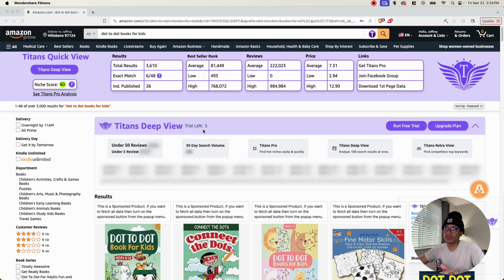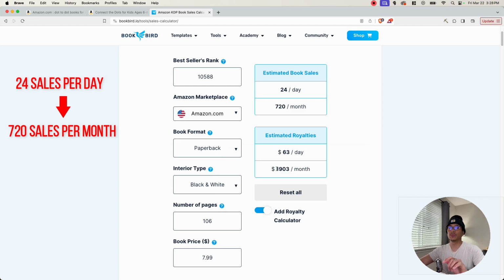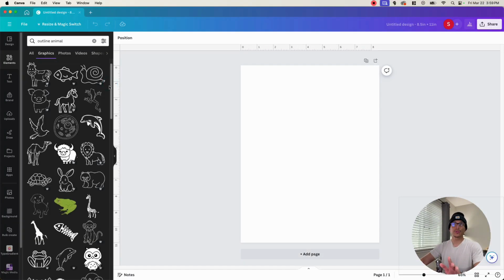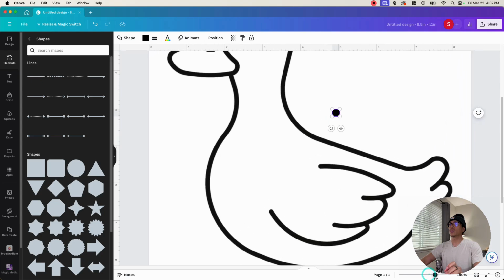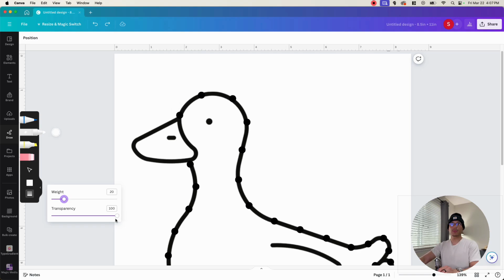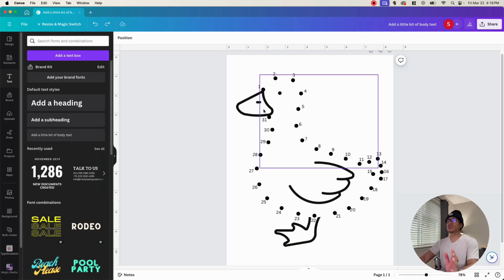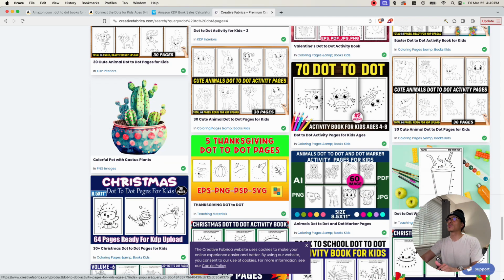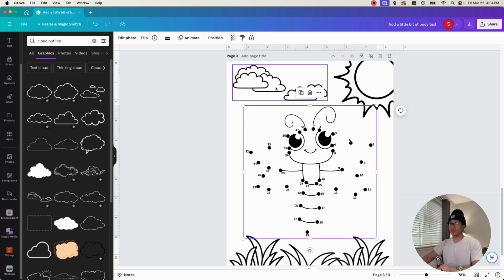Side Hustle $63 EVERY DAY with Low Competition KDP Niche - Dot to Dot Low Content Books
In this video, I’ll be showing you how to create your own unique dot to dot KDP activity book using Canva and free elements, as well as using Creative Fabrica for fully done interior pages. First, I’ll go through some books on Amazon that are seeing success, and then I'll go through a full step-by-step tutorial on how to create your very own dot to dot, or connect the dots interior pages. I’ll walk you through two ways to do this - One way is the free manual method, the other is if you want to save time by taking advantage of some known resources like Creative Fabrica, but putting your own twist on the images to make them your own unique design.

TIME STAMPS ///
00:00 Intro
00:58 Competition
05:33 How to Create Dot to Dot Manual Way - Free
10:27 How to Save Time Creating Dot to Dot Images
13:49  Thank You For Watching!